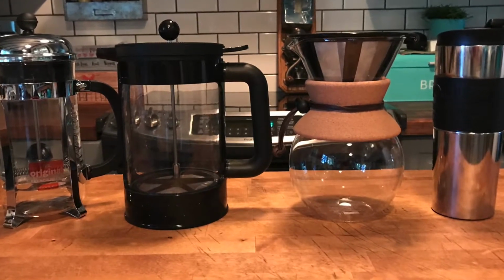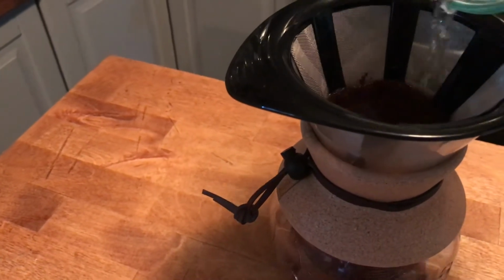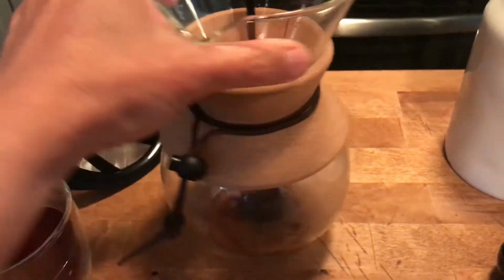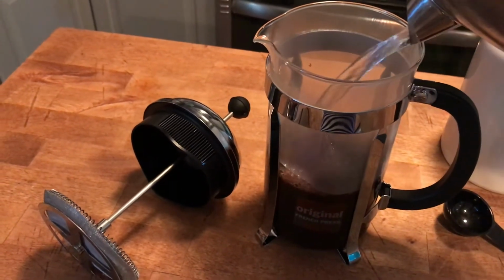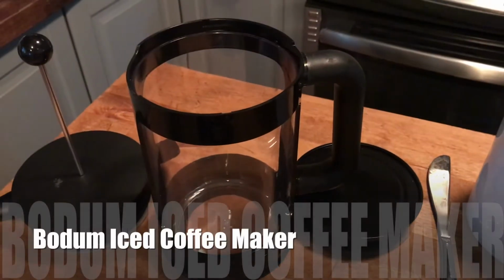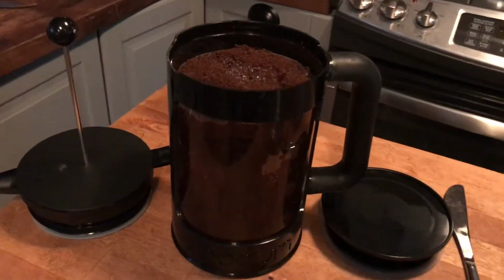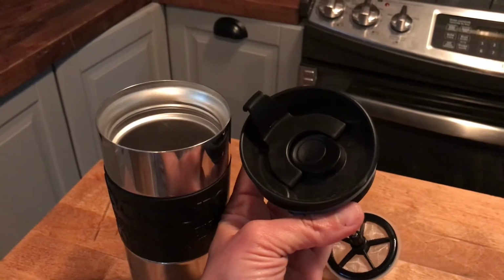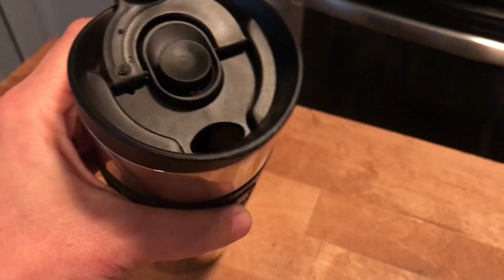Bodum coffee accessories blogger review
gallery en 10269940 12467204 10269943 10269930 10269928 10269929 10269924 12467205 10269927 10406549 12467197